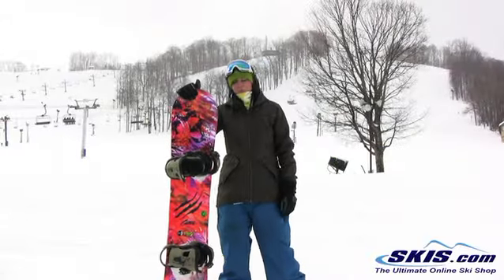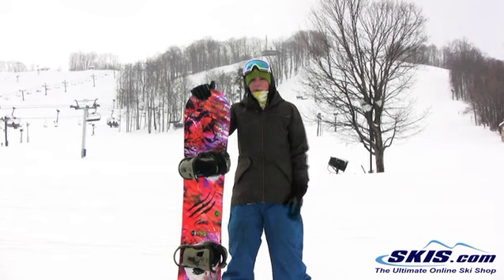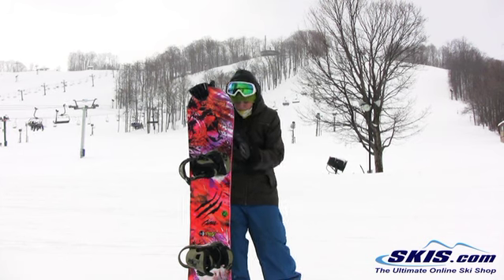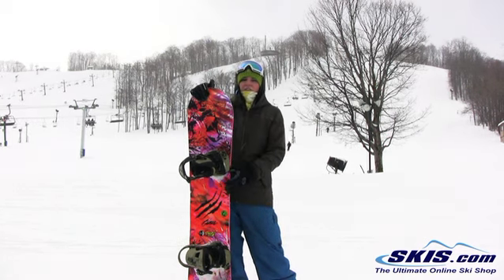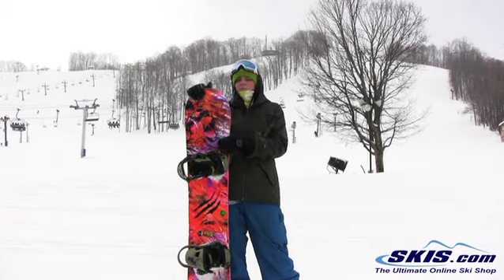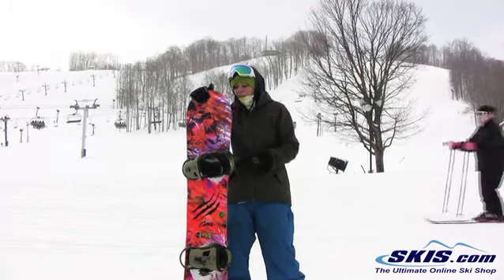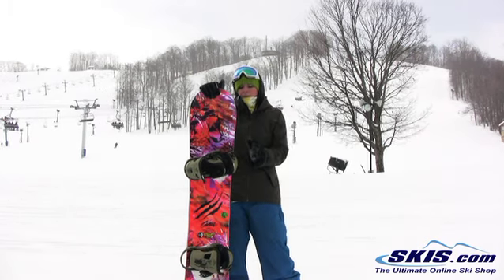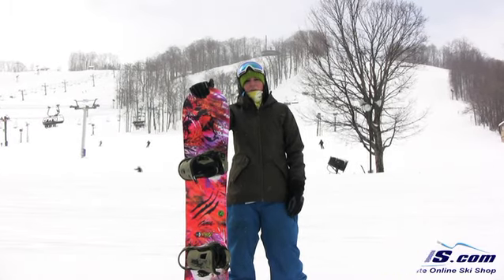2012 Gnu B Pro Snowboard Review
Review for the 2012 Gnu B Pro Snowboard